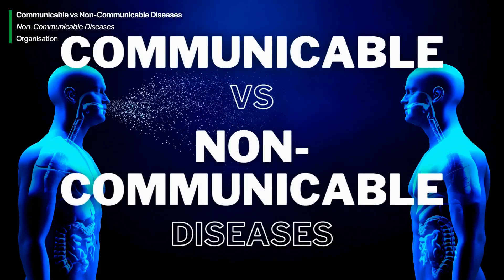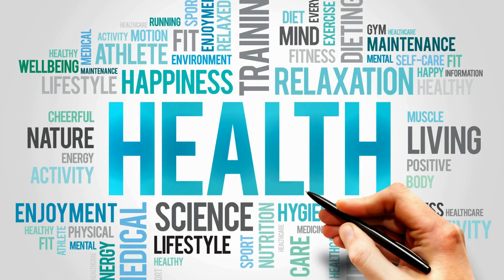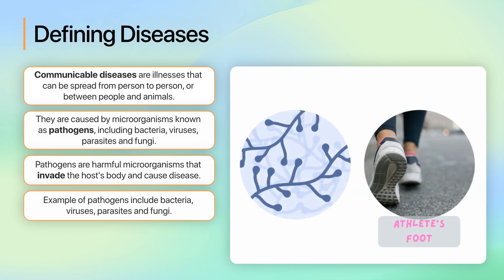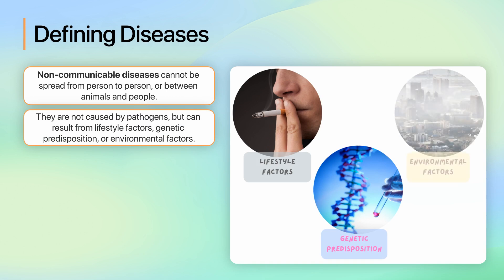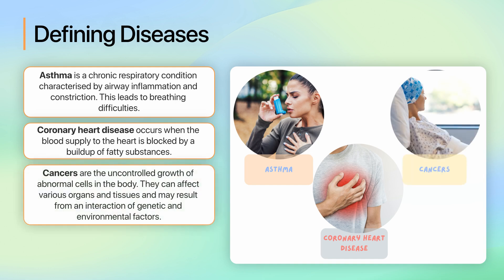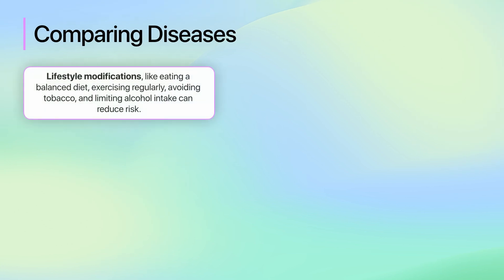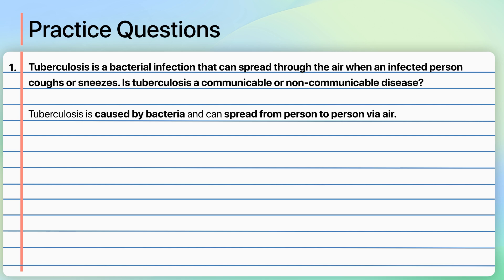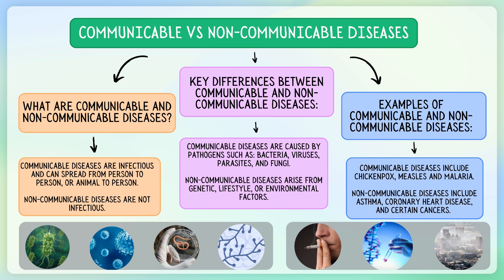Communicable Vs Non-Communicable Diseases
Welcome to our lesson on Communicable Vs Non-Communicable Diseases! In this insightful video, we delve into the world of diseases to help you understand their defining traits, transmission methods, and impact on health.

📚 In this lesson, you will learn:

- How to define communicable diseases and understand their causes, including bacteria, viruses, parasites, and fungi.
- How to identify common forms of transmission for communicable diseases, such as direct contact, indirect contact, and vector-borne spread.
- How to describe non-communicable diseases and their origins, including lifestyle factors, genetic predispositions, and environmental influences.
- How to differentiate between the prevention methods for communicable and non-communicable diseases, including vaccinations, hygiene practices, lifestyle changes, and early detection.

✨ Key concepts covered:

- Characteristics of communicable diseases: Gain a clear understanding of how infectious diseases spread and affect populations, with examples such as tuberculosis, measles, and malaria.
- Understanding non-communicable diseases: Explore chronic conditions that do not spread person-to-person, including asthma, coronary heart disease, and diabetes.
- Prevention and management strategies: Learn effective ways to prevent disease spread and promote overall health through vaccinations, hygiene, lifestyle modifications, and health education.

🤔 Common Questions Answered:

- What are the differences between communicable and non-communicable diseases?
- How do communicable diseases spread from one host to another?
- What are examples of communicable and non-communicable diseases?
- What prevention methods are effective for communicable diseases?
- How can lifestyle modifications reduce the risk of non-communicable diseases?
- Why are non-communicable diseases considered chronic?
- How do genetic factors influence the development of non-communicable diseases?
- What role does vaccination play in disease prevention?

By the end of this lesson, you’ll be well-versed in distinguishing between these two types of diseases, their impact on health, and strategies to maintain well-being. Join us at Sophos Education to explore more lessons in GCSE Biology and enhance your understanding of health-related topics!